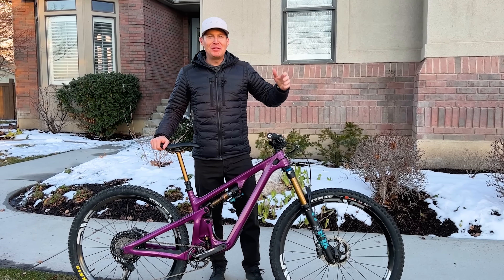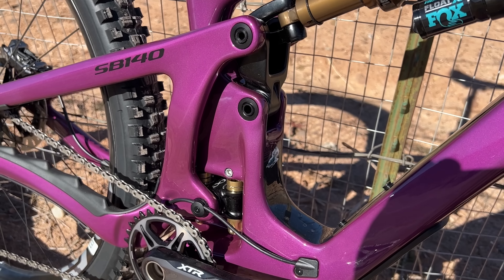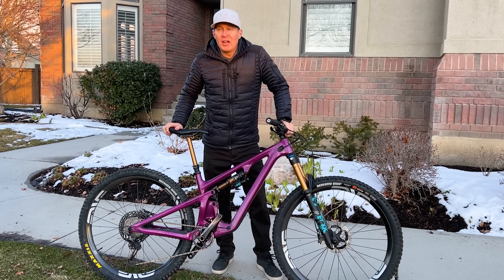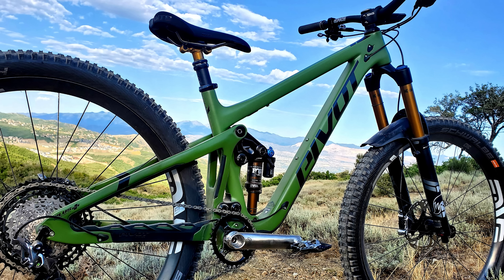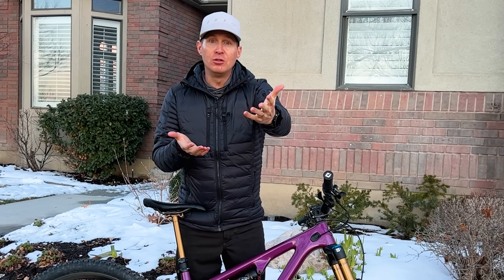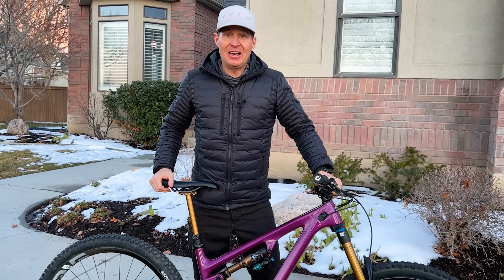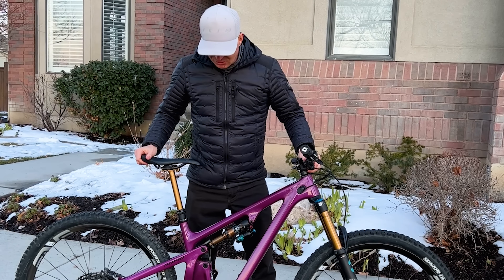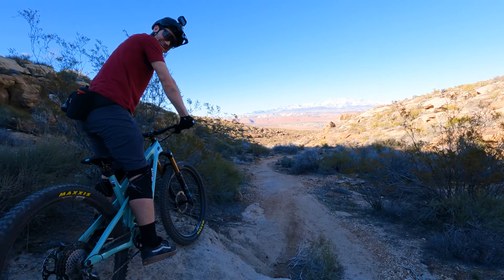2023 Yeti SB140 29er Test Ride & Review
The 2023 Yeti SB140 is an incredible 29" do it all trail bike!!  Yeti SB140

Enjoy and please consider supporting MTB yumyum by purchasing your bike from Salt Cycles in Sandy, Utah they have SB140's in stock now!  Thank you!

Below are links to the products & gear I use everyday!  This is what keeps this channel going and I'm incredibly grateful for your support!  Thank you!!

2023 Yeti SB140